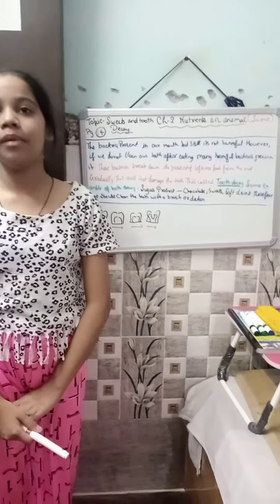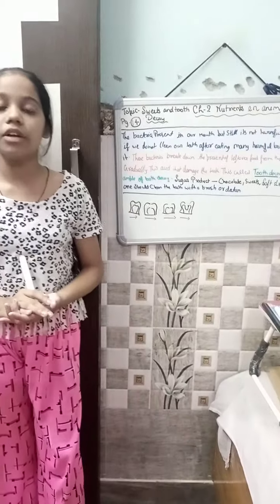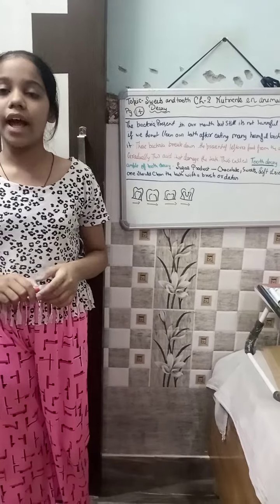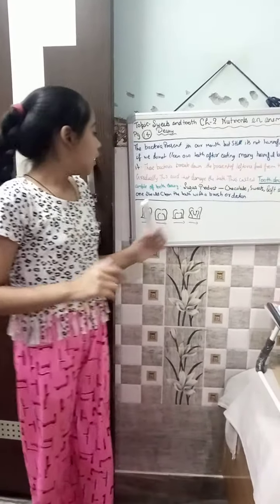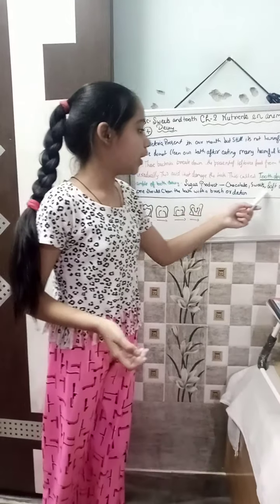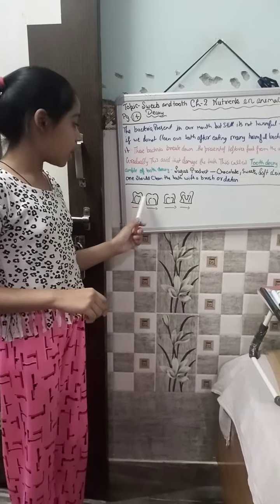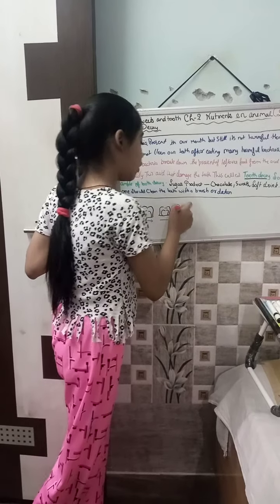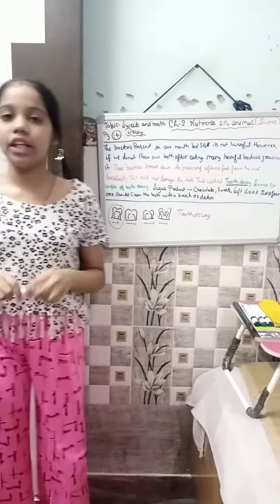explaintation of topic sweet and tooth decay in ncert book of science in class 7 chapter 2.